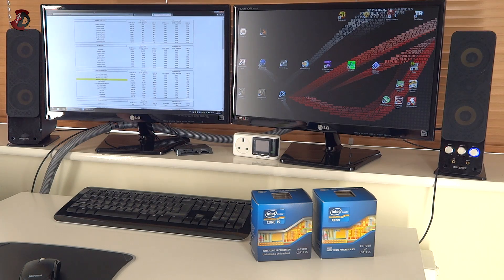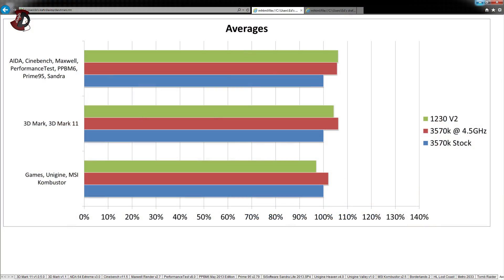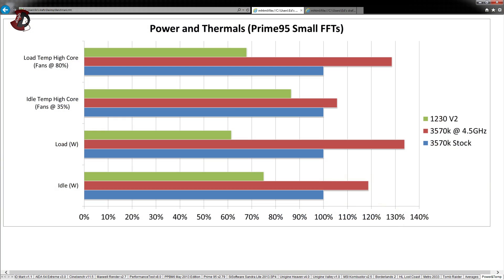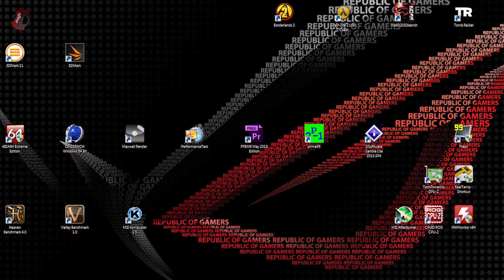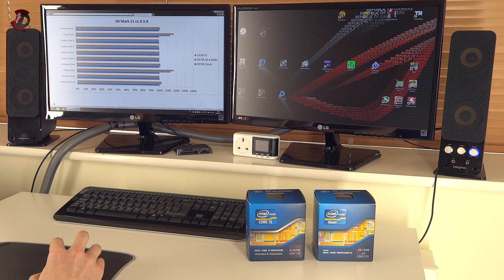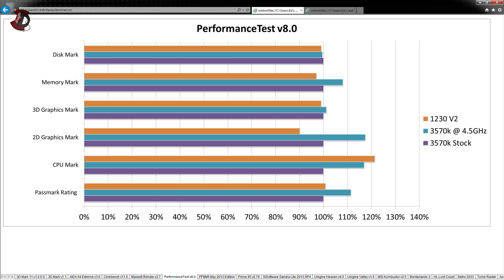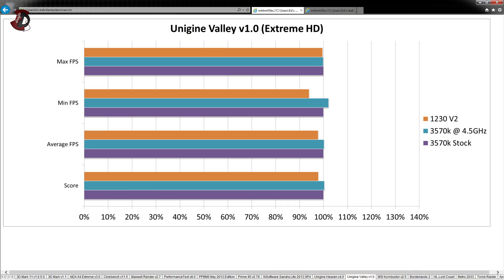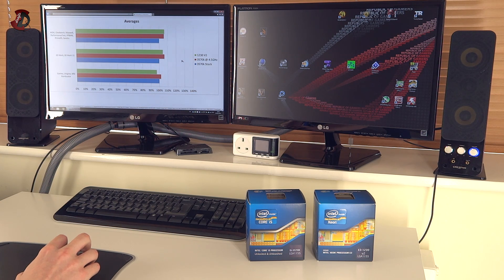Intel Xeon E3-1230 v2 Vs Intel i5 3570k OC and Stock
Benchmarks used:
3D Mark 11 v1.0.5.0
3D Mark v1.1
AIDA 64 Extreme v3.0
Cinebench v11.5
Maxwell Render v2.7
MSI Kombustor v2.5
PerformanceTest v8.0
PPBM6 May Edition
Prime 95 v2.79
SiSoftware Sandra Lite 2013.SP4
Unigine Heaven v4.0
Unigine Valley v1.0
Borderlands 2
Half-Life 2: Lost Coast
Metro 2033
Tomb Raider